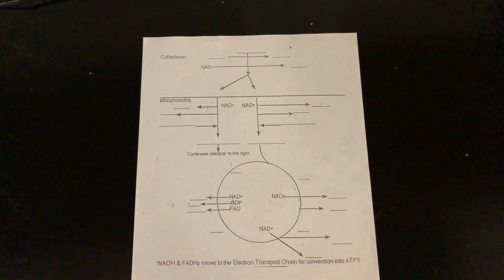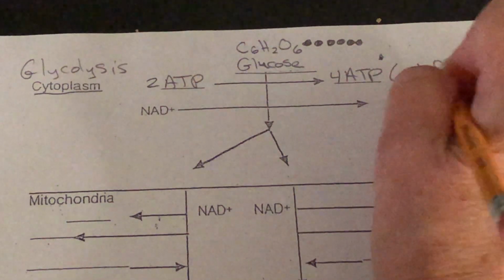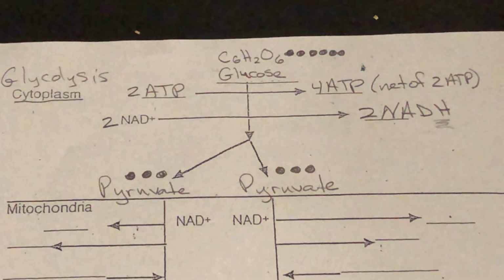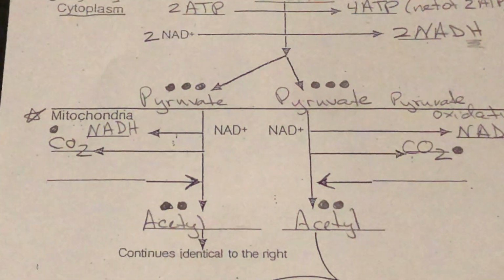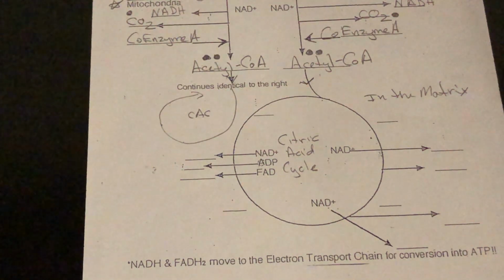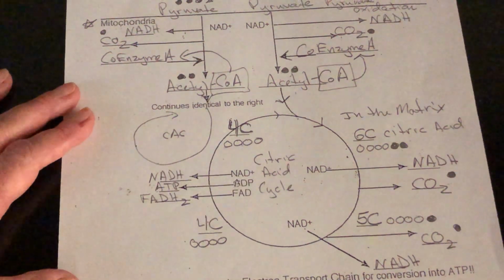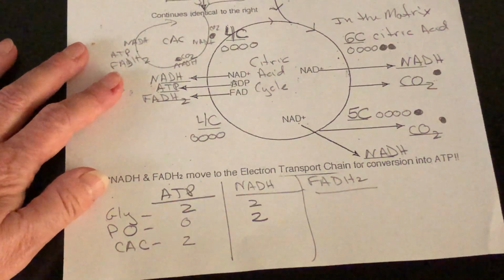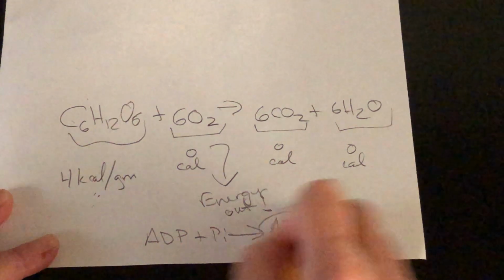Completing the Handout of Cellular Respiration